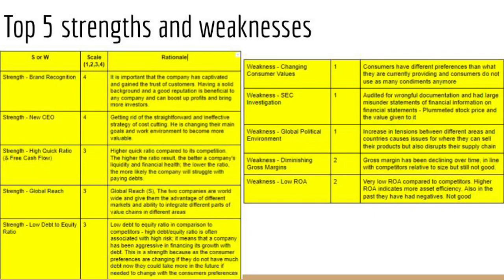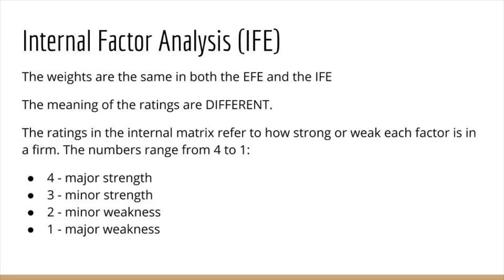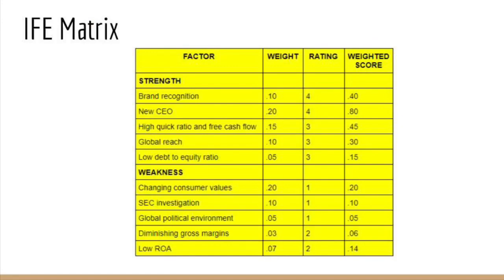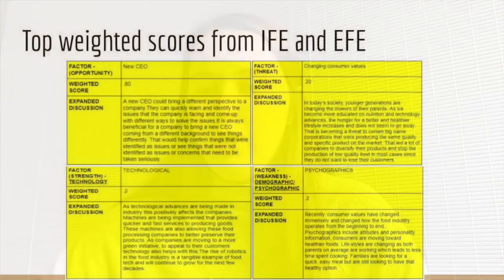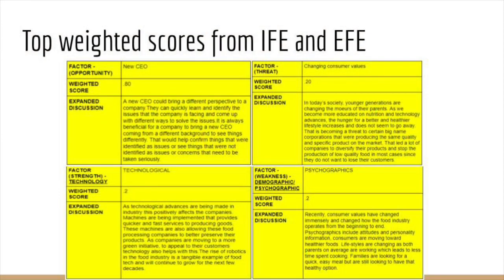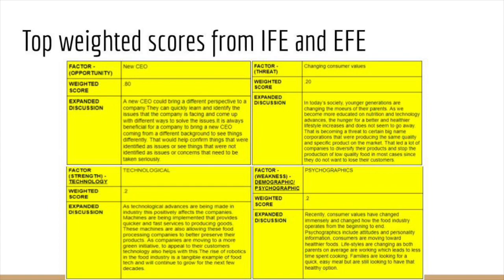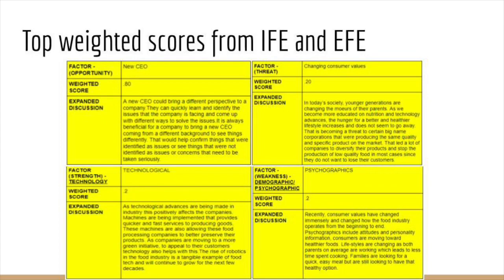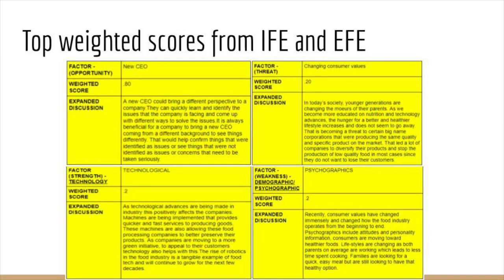Kraft Heinz Internal Analysis and Internal Factor Analysis